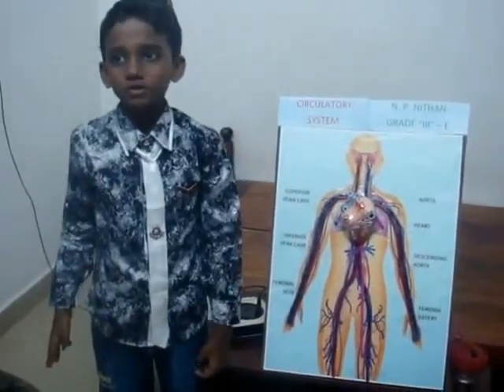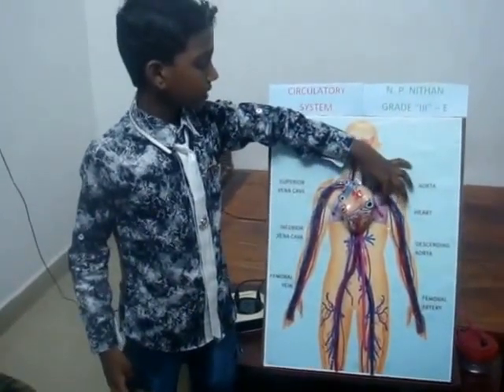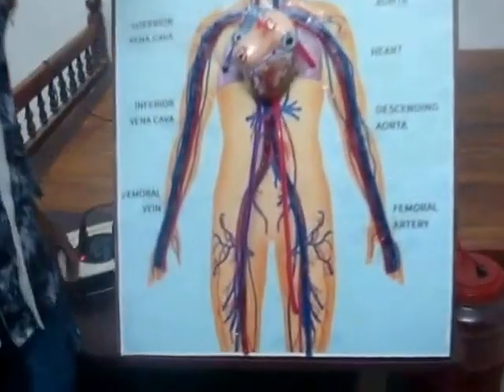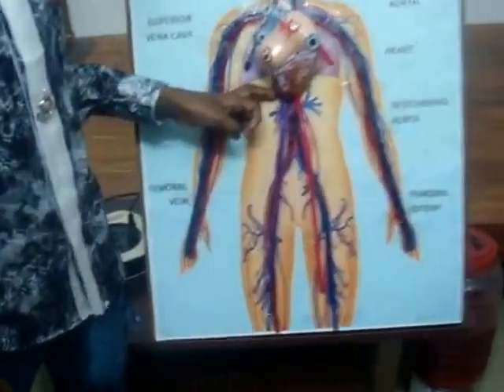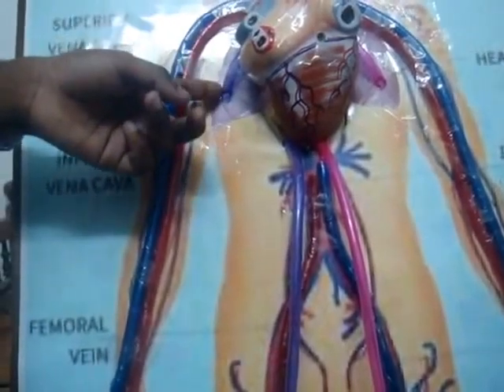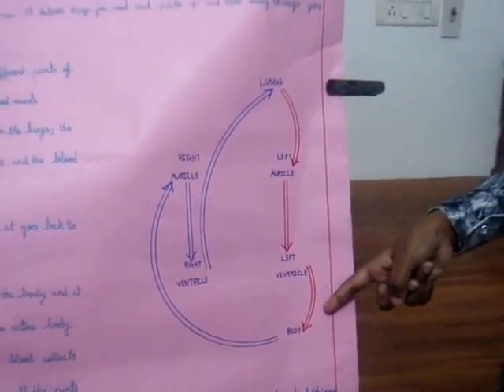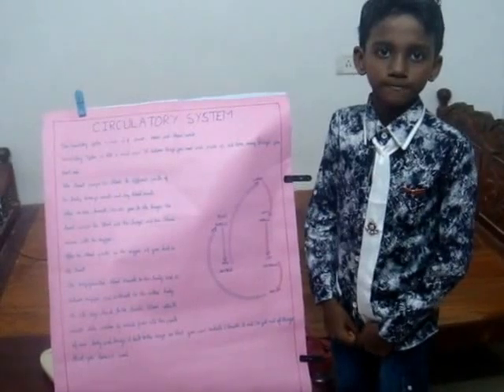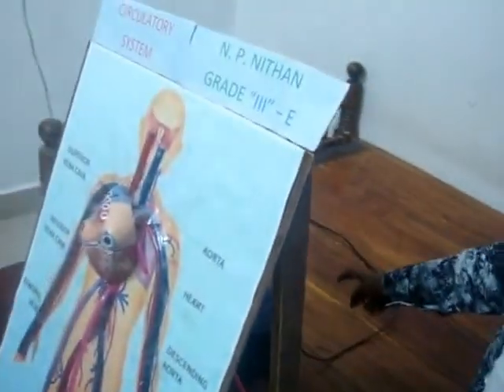CIRCULATORY SYSTEM PROJECT | HOW TO MAKE CIRCULATORY SYSTEM PROJECT MODEL | KIDS SCIENCE PROJECT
This video is a Circulatory System Project. This project has been idea-ted by the 8 year old school with the help of Google. And with the help of his parents, he was able to complete this project. This is very unique school project about Circulatory project in all over the world. The materials used in the project are cardboard, human anotomy picture, extension cable, pumps, tubes, heart mosel, colour water.